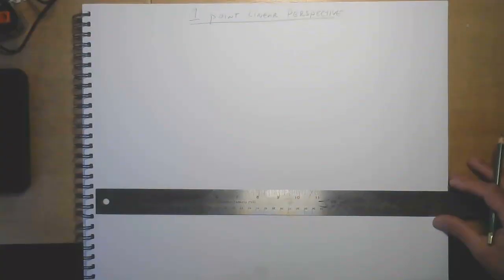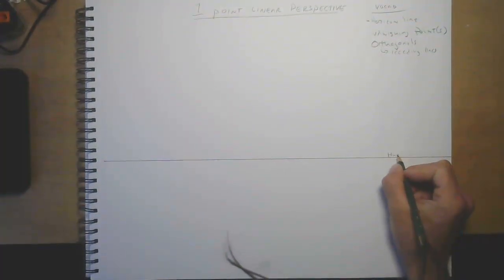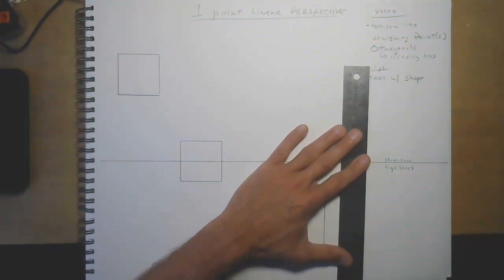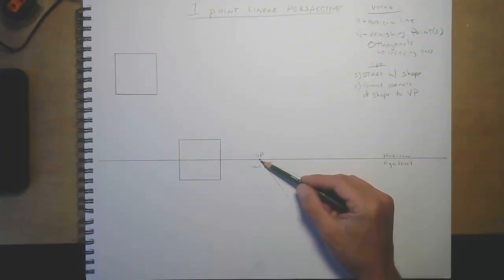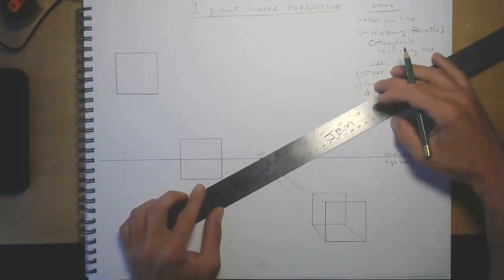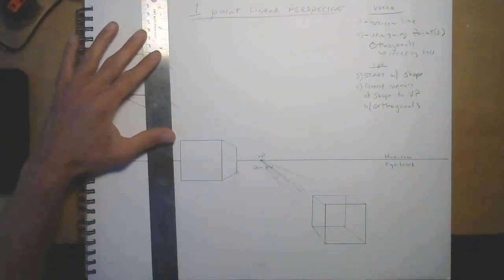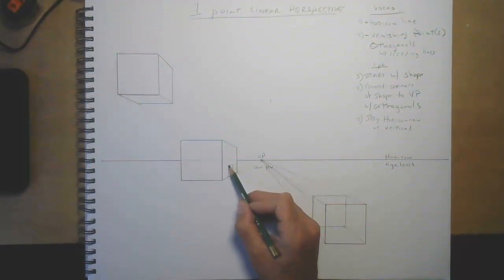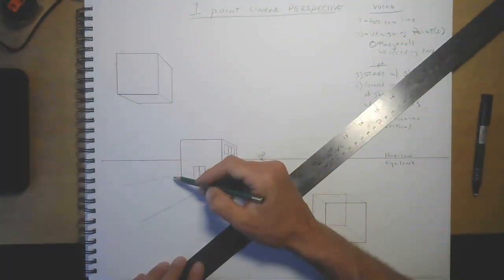1 point perspective